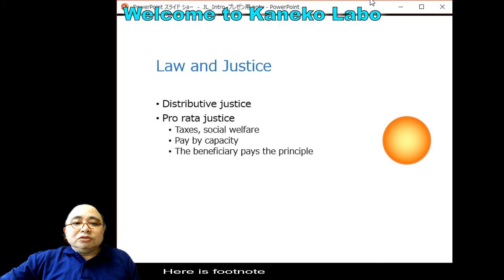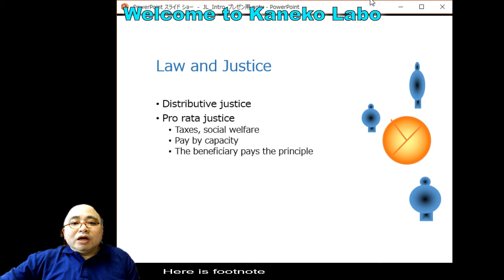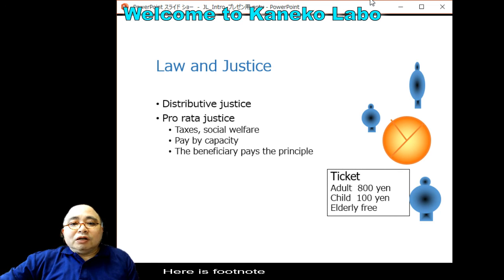Japanese Law Contemporary Problems, Intro-P3, Justice TokyoTech Online Lecture 2020, SHS KanekoLabo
Concept of Justice and Law.  Introduction Part 3, Social and Human Science Courses by Hironao Kaneko